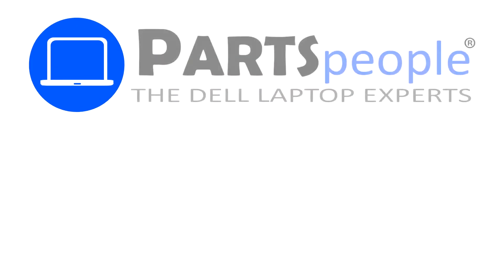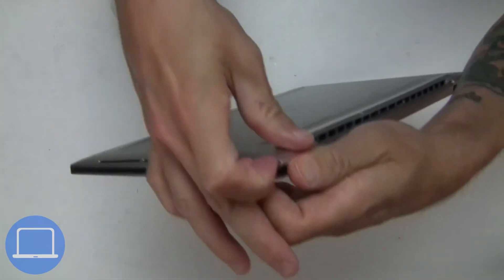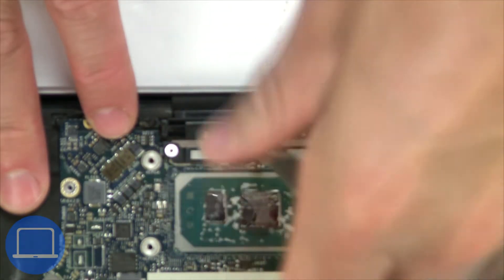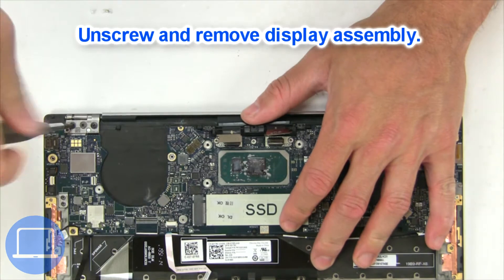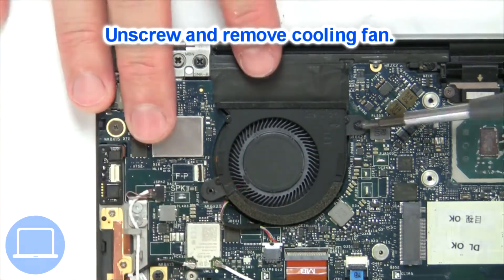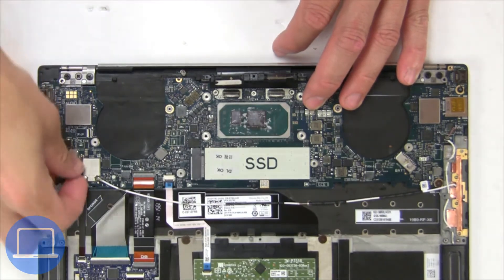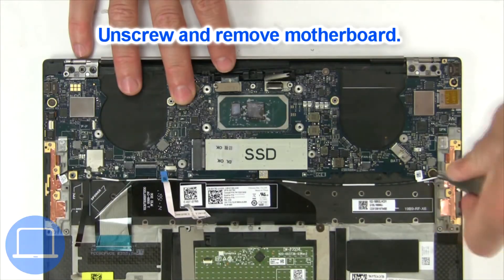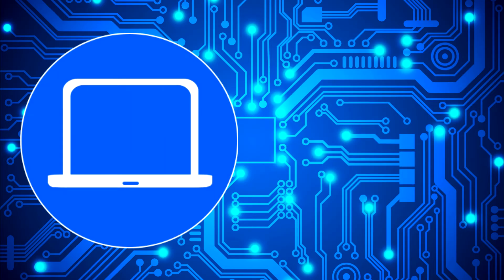Dell XPS 13-9310 (P117G002) Motherboard How-To Video Tutorial